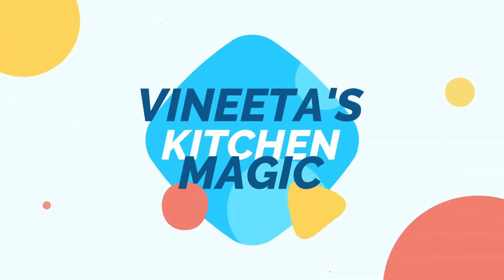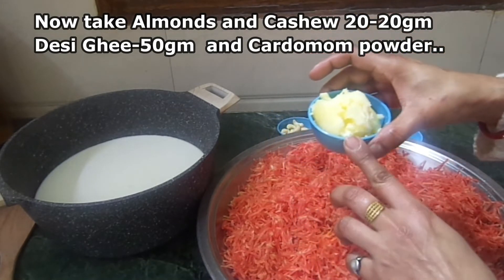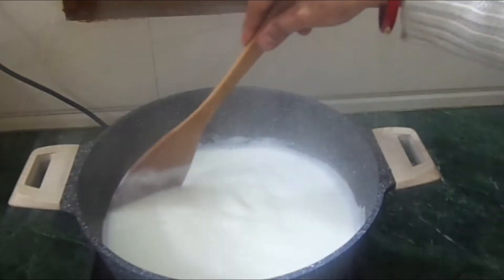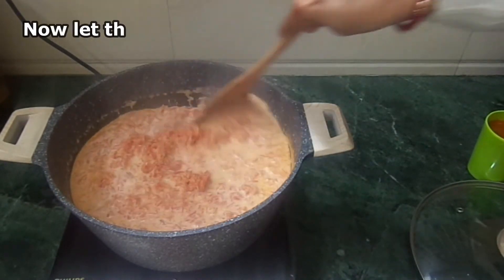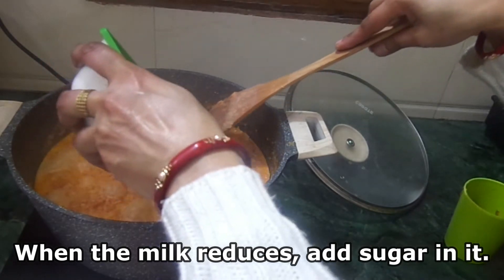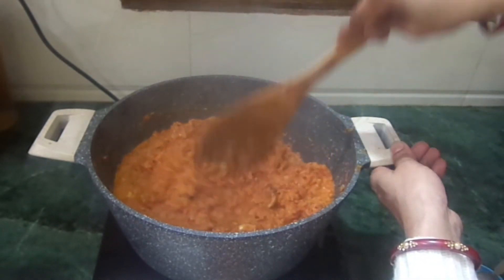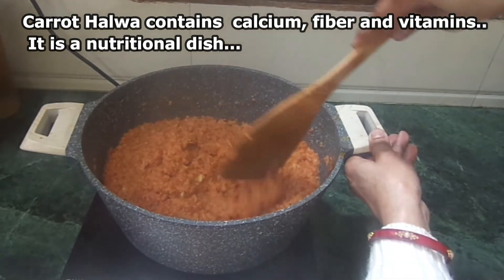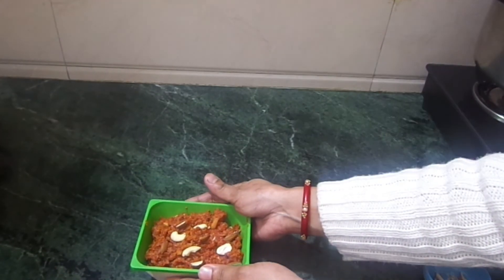GAJAR KA HALWA|| गाजर का हलवा || WINTER SPECIAL|| TRADITIONAL AND SIMPLE RECIPE|| हलवाआसान रेसिपी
Indian tradition to cook Gajar Ka Halwa at home during winter season as it screams Love, Care, Tradition. The basic ingredient used to make Gajar Ka Halwa is Red Carrots. Carrots are loaded with Vitamin A,C, K and Fiber. Adding milk to the halwa adds calcium to the dish. Besides, the dry fruits added to Gajar Ka Halwa like Cashew and Almonds are also rich in protein and antioxidants.

INGREDIENTS:-
CARROTS (गाजर):- 2.5 KG
MILK (दूध) :-1.5 LITRE
DESI GHEE (देसी घी) :-50 Gm
ALMONDS (बादाम) :-20Gm
CASHEW (काजू):- 20Gm
CARDAMOM (इलायची):- 8-10

PREPARTION TIME:- 1.5 HOUR
COOKING TIME :- 1 HOUR
SERVINGS:- 7-8 PERSONS